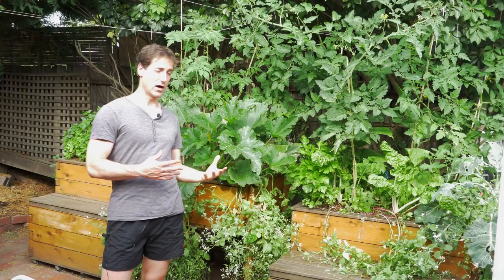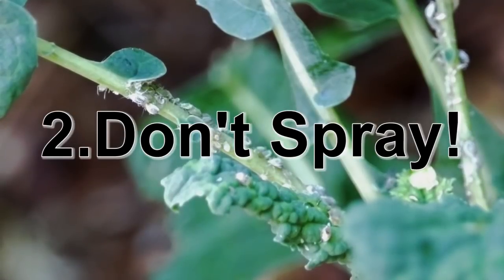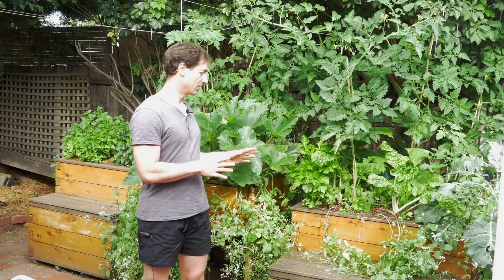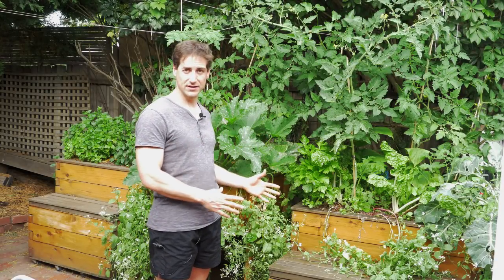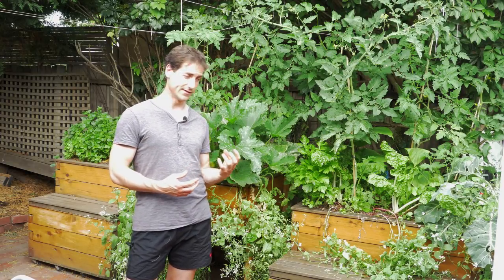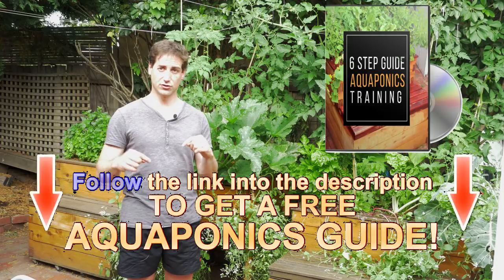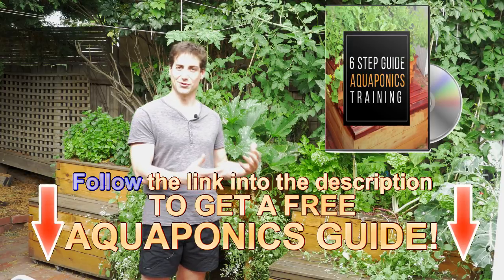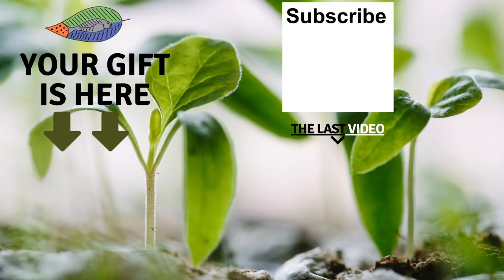the 5 things backyard aquaponics growers should never do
Receive your welcoming gifts now here:
1. The magical 6 STEP process to Build Your Own Aquaponics setup!

2. Aquaponics Manual Excerpt “THE ART OF AQUAPONICS”!

3. The Secret Video to keep your vegetables strong, green and healthy!

Video description
There are a number of things that could seem intuitive when you begin aquaponics but when you get experience, you get to understand that they are armful for your ecosystem.
Here is the list of the 5 things you should not do:
Grow one type of crop
The general food production system grows food in monoculture (which means only one species of crop is grown). In nature you always see different species living together and there is a balance in the ecosystem. In aquaponics we are working with natural principles and we therefore must respect the natural balance.
If you grow only one crop at high density you will be confronted to some problems such as pest invasion. Growing a multitude of crops avoid the pest to multiply and spread on the whole crop. Furthermore it will afford an appropriate biotope to a very large range of predators ready to regulate the pest population.
Spray your system
When you have a “pest invasion” it’s frustrating to see your crop consumed in front of your eyes. Some people would have the reflex to spray the crop with pesticides to get rid of the insects. Unfortunately this practice will generally damage the bacteria population and can lead to terrible problems. If you respect a large biodiversity in the variety of plants you are growing, the number of predators present in the setup will quickly take care of the issue.
Feed fish while on holiday
If you are not around your system and therefore not able to react in case of an issue occur (water pump stops…), you don’t want to feed your fish. Fish consume a lot of oxygen when they digest and they become more sensitive. Let’s imagine you go on holiday and leave an automatic feeder on top of your fish tank. If for any reason the pump stops, the biological filtration will be interrupted and therefore if some fish food is continuously coming in the fish tank, the toxicity of the fish tank will increase until the fish die. Avoid this mistake by simply leaving your fish without food while you go on holiday.
Push the system too much
Every system is designed and able to accept a maximum fish biomass. This means that there is a limit in terms of quantity of fish and we must not go over or we risk to kill the fish due to water toxicity.
Use oversized water pump
Designing an aquaponics system means selecting a pump. In the free 6 step process aquaponics guide we explain how to select the right water pump for your setup. In a flood and drain growbed aquaponics system you must make sure the water pump will provide enough oxygen for your bacteria. The oxygen of the fish (in the fish tank) can be supplied by an air pump. Too many beginners equip their system with a huge pump as they think it’s better for the fish. Unfortunately large pump will consume an unnecessary quantity of power which makes the system unsustainable and not economically efficient.
If you avoid those 5 points you will avoid 60% of the most common aquaponics problems 

1. Online Aquaponics Training Course The Ultimate Training!

2. Our Digital Aquaponics Manual “THE ART OF AQUAPONICS”!

1. Our Website “Melbourne Aquaponics